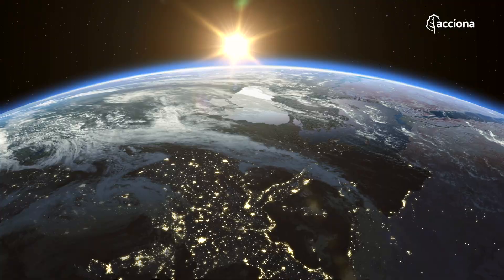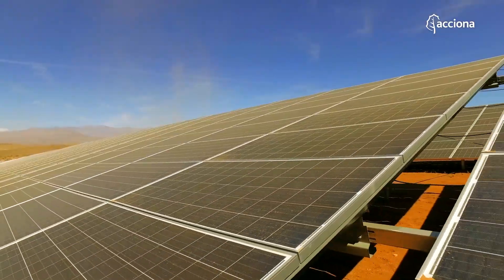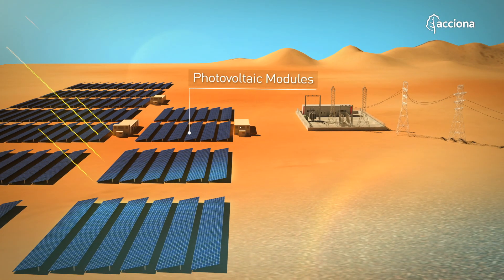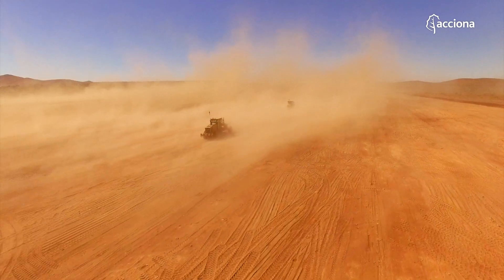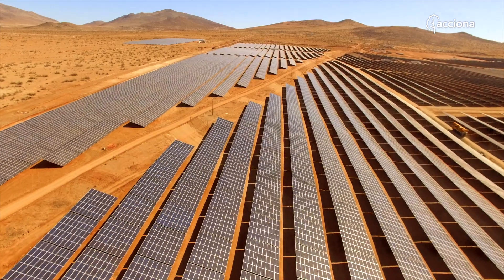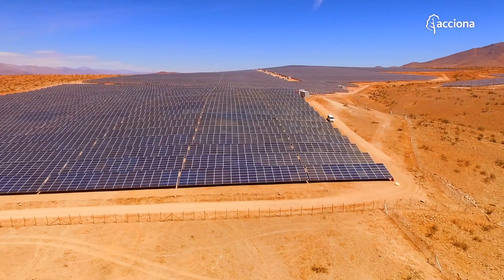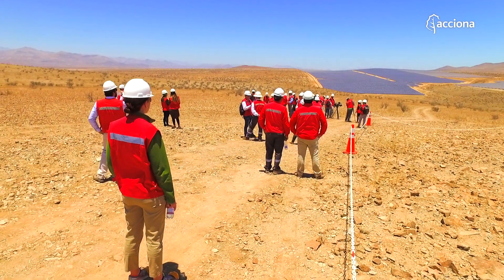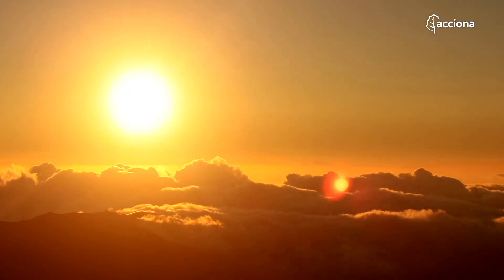El Romero Solar Plant (Atacama, Chile) | ACCIONA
Operational since late 2016, the photovoltaic plant El Romero Solar represents a major logistical and technological challenge for ACCIONA successfully completed: to install a facility in the Atacama Desert able to supply clean energy equivalent to the electric demand of 240,000 homes.